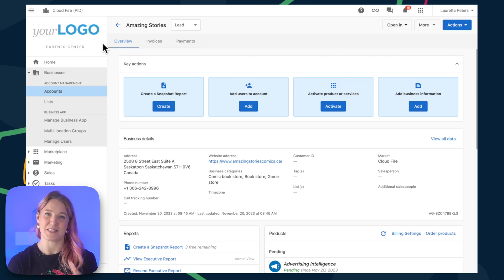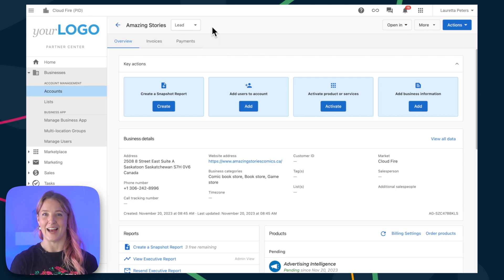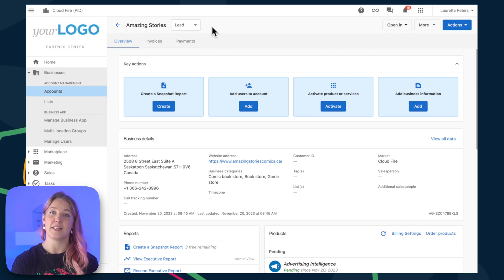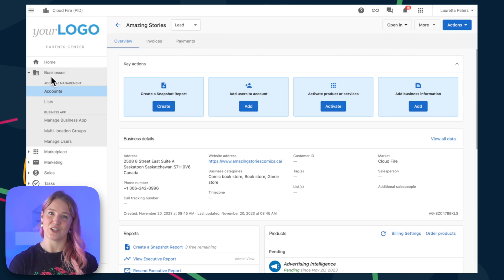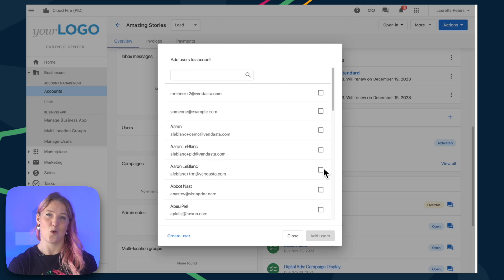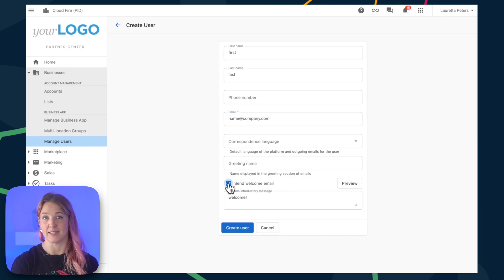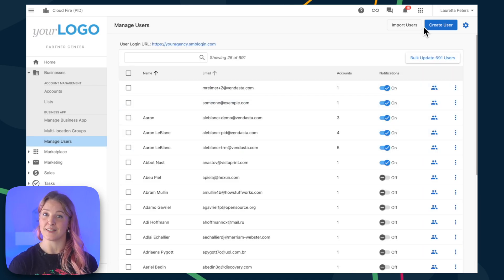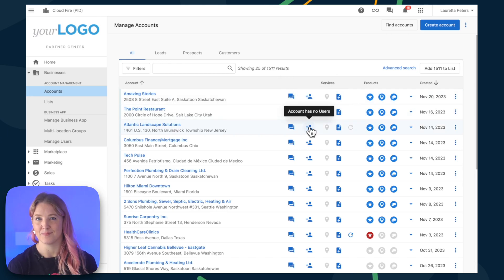Add users to a Business App Account | Vendasta Tutorial | Vendasta Academy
Integrate business owners and their team members seamlessly into Vendasta's Business App by adding them as users, as outlined in this Vendasta Academy tutorial. The tutorial clarifies that the same method applies to any user you want to add to any account, and there's no extra cost for adding more users to the Business App.

To add a new user, you can quickly navigate from the top bar immediately after account creation or, if you're coming back to it, from the 'Businesses' and 'Accounts' section within the Partner Center. Simply click into an account, choose to add users, and input their name and email. Make sure to send them a welcome email, which provides the necessary access to the Business App.

The tutorial also points out alternative routes for user creation, such as directly from the 'Users' tab under 'Businesses'. Whether an account already has users or not, the process is straightforward and ensures that every relevant team member gains access to the Business App without hassle.

By following these instructions, you will efficiently expand access to the Business App for your clients, enabling them to leverage the full range of Vendasta's tools and services.